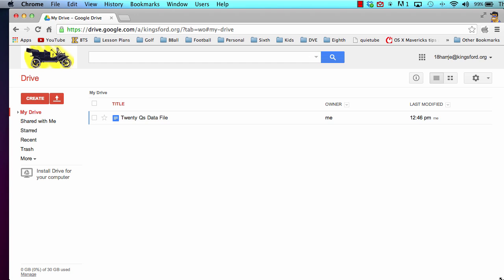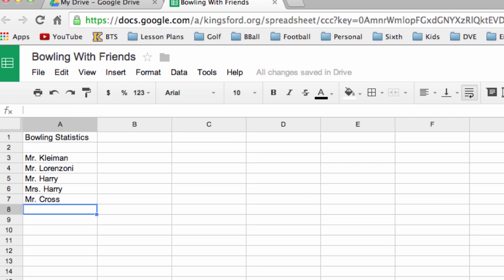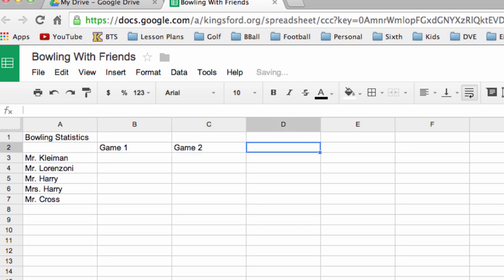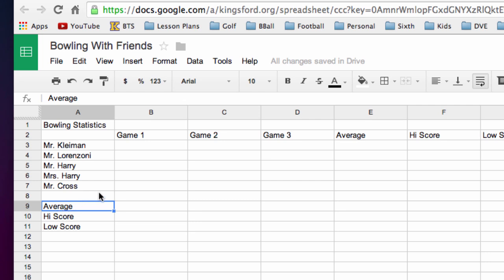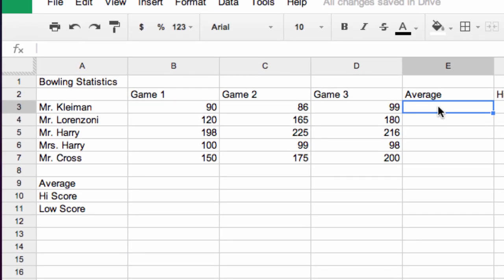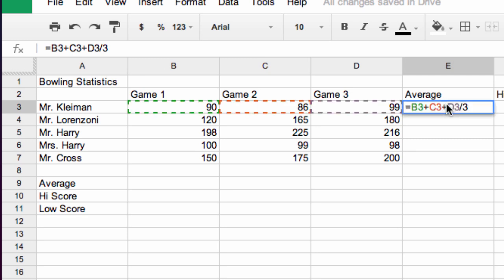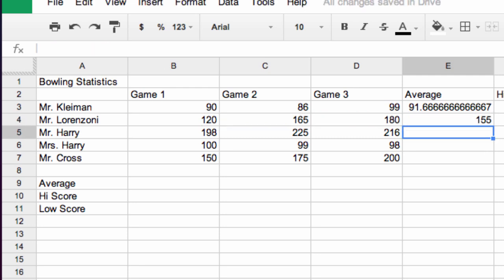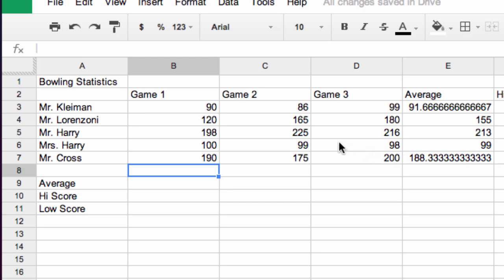Bowling With Friends Part 1-03.07.2014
Bowling spreadsheet basics, entering data and basic formulas.